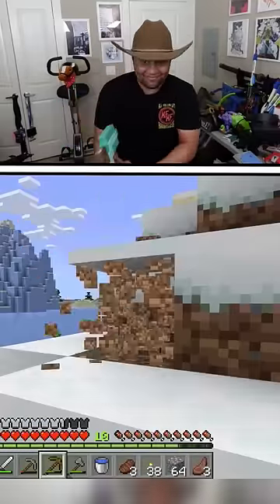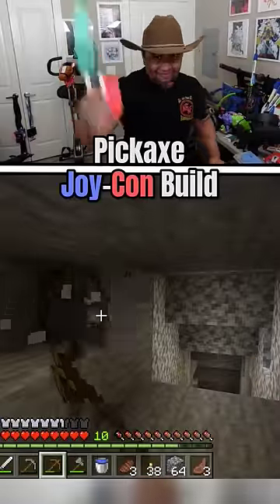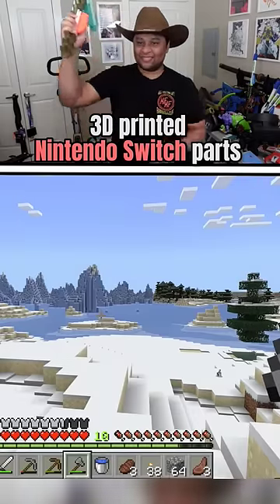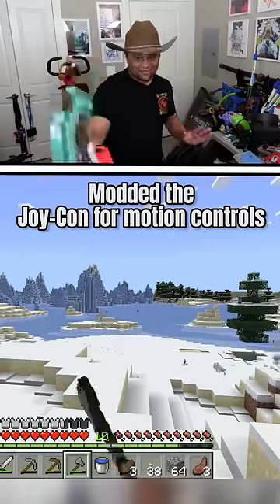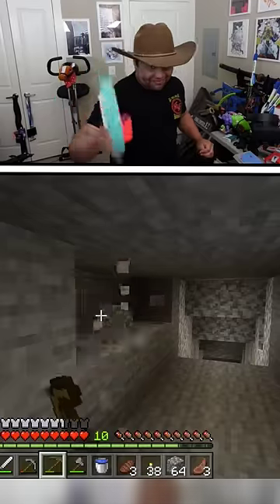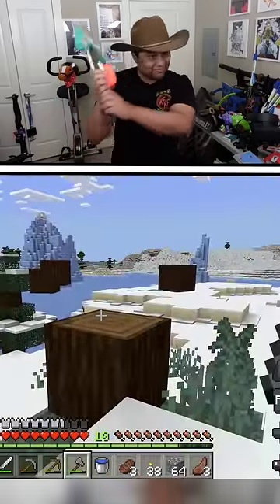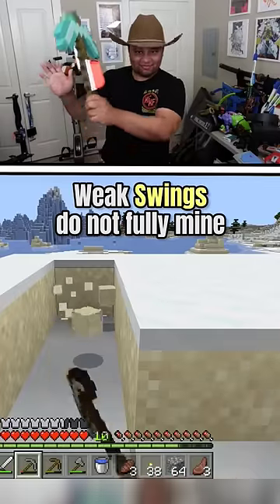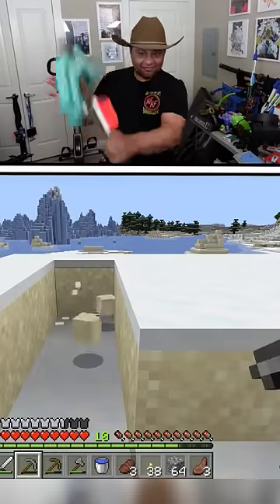I made the Most Realistic Minecraft Mod Ever